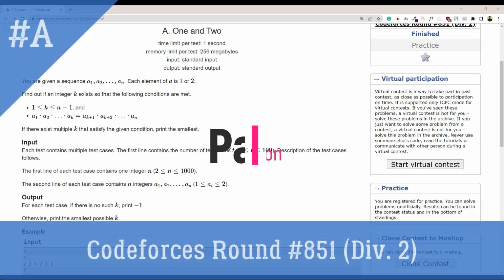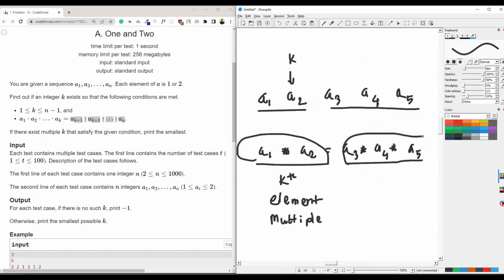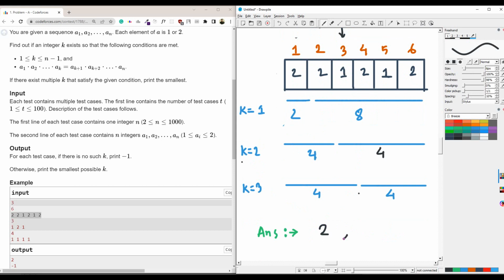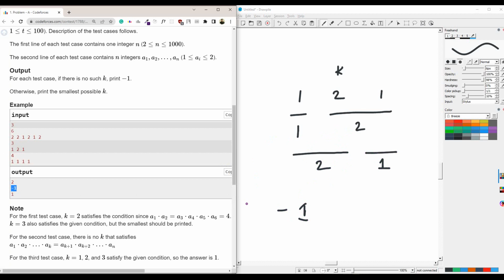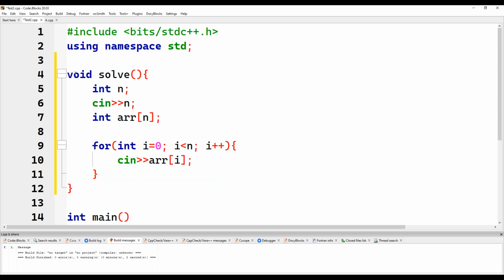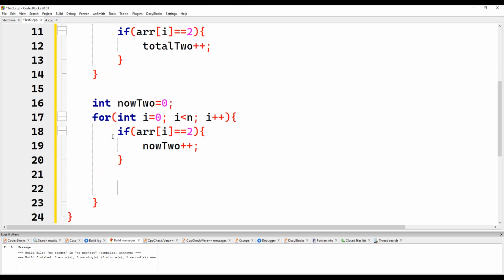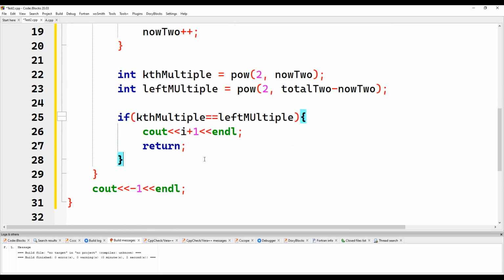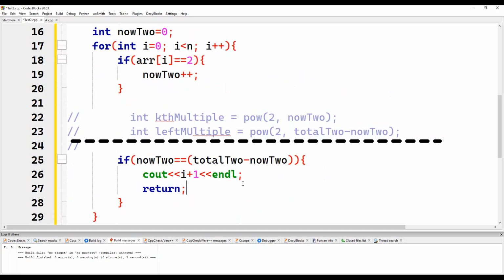1788A One and Two || Codeforces Round #851 (Div. 2) || In English || New (2023)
1788A One and Two || Codeforces Round #851 (Div. 2) || In English || New

Chapters:
0:00 Problem Read & Explanation
2:59 Coding

This video was made with Codeforeces Round #851 (Div.2) problem A (One and Two).
There are two parts to this video. The first part is about the Problem statement read and problem explanation; the Second part is about writing the code with code explanations.

Give me support so I can give a better explanation in the future and help the beginner to solve problems with understanding in Online Judge, Thank you.